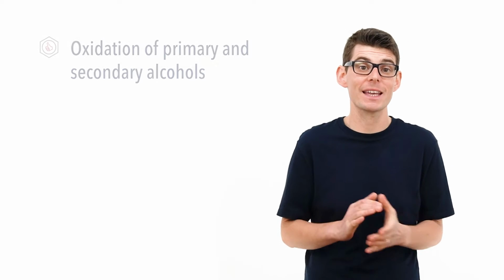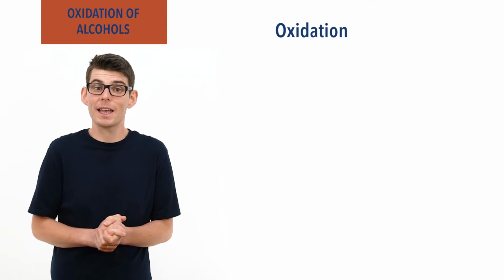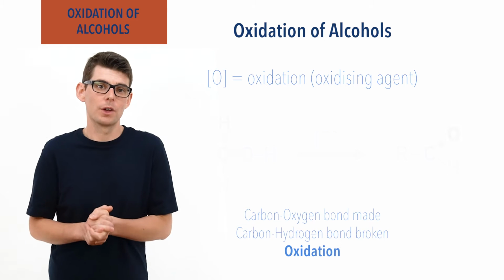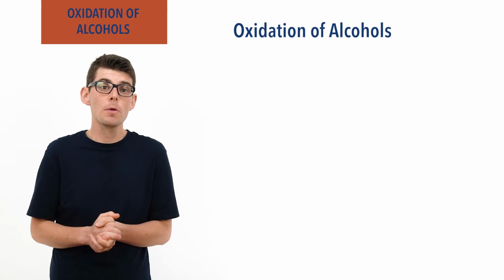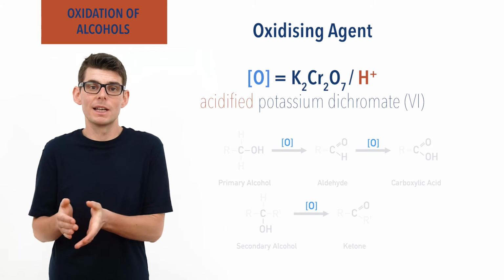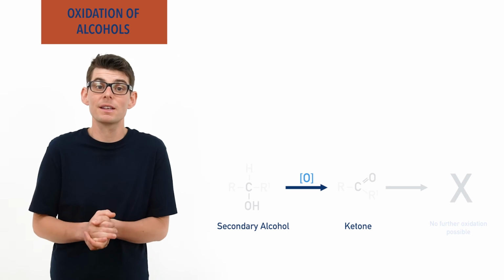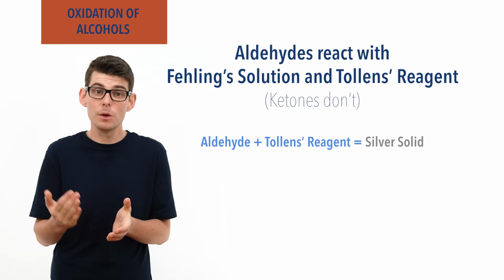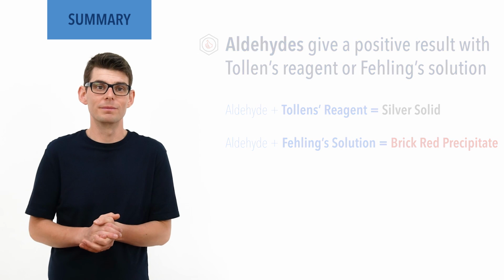Oxidation of Alcohols (A-Level Chemistry)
Outlining oxidation reactions of alcohols. What oxidation reactions are in organic chemistry, the oxidation of a primary alcohol to an aldehyde and then carboxylic acid and the oxidation of a secondary alcohol to a ketone as well as the conditions needed for each. The use of acidified potassium dichromate (VI) as an oxidising agent is shown, along with the identification of aldehydes using Fehling’s solution and Tollens’ reagent.

Recap: 00:29
What is Oxidation?: 01:49
Oxidation of Alcohols: 02:43
Examples of Propan-1-ol and Propan-2-ol: 05:47
Oxidising Agent Use : 07:19
Conditions for Oxidation of Alcohols: 08:31
Identifying Alcohols: 10:02
Testing for Aldehydes (Fehling’s Solution and Tollens’ Reagent): 11:09
Summary: 12:06